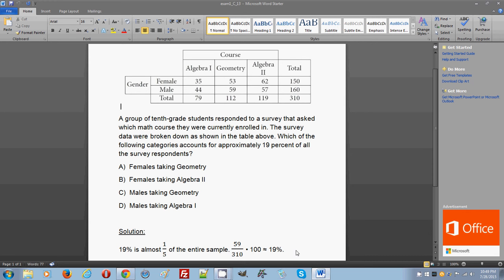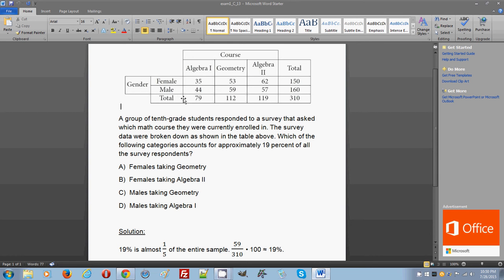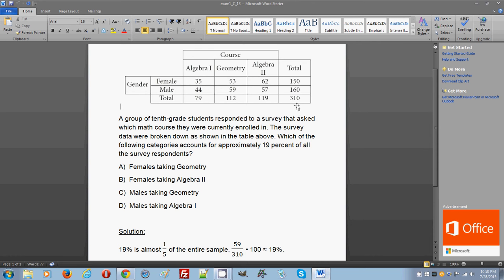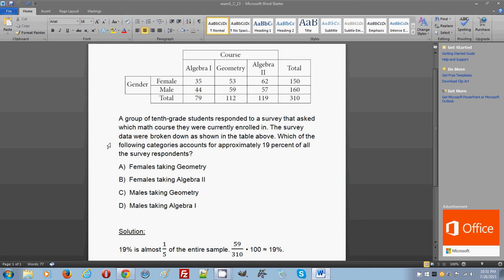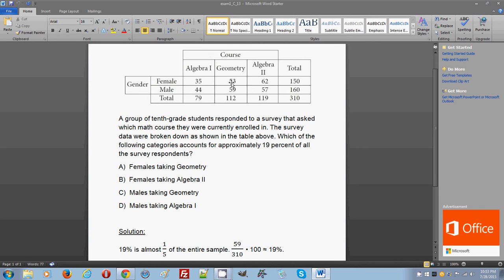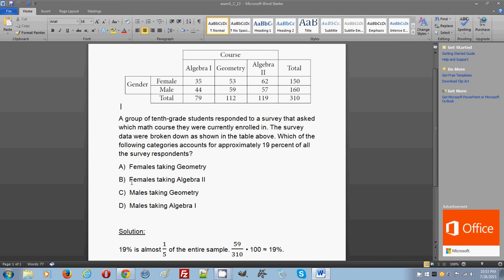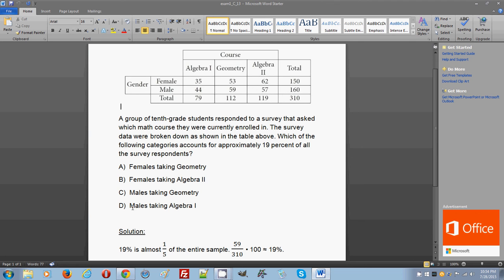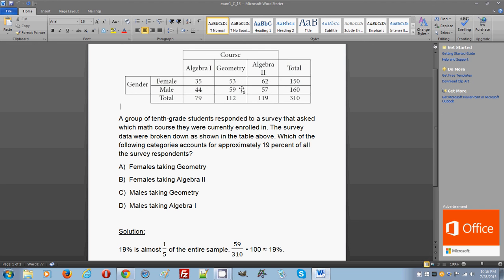SAT Practice Test 1, section 4, Problem # 13